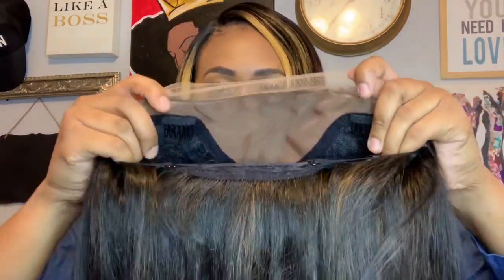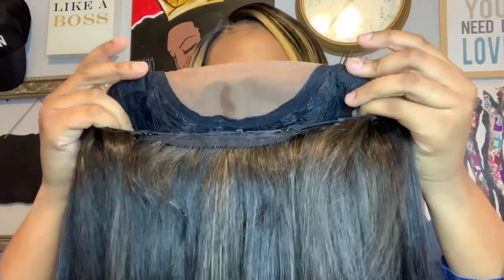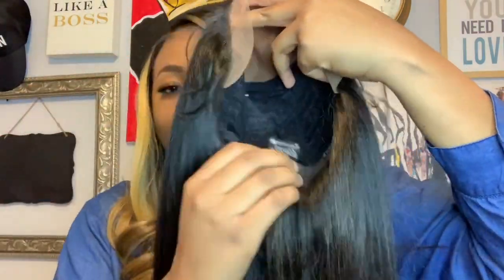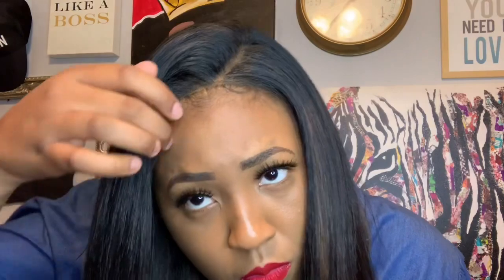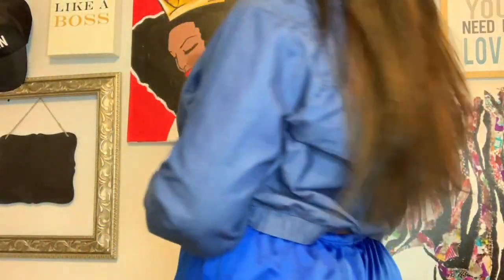BETTER than Sensationnel What Lace Kiyari Wig? New hair who this! Im feeling BRAND NEW! Rachel Wig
Wig 1- SENSATIONNEL CLOUD 9 SILK BASED SWISS LACE FRONT WIG - RACHEL

M O R E  B O M B  W I G S:

Auburn Bob
Baseball Cap Wig
$9 Bob with bangs
$13 Bob with bangs
$17 Curly Wig
Ombre Green Bob
Loose Curl Wig
Brazilian Body Wave

M Y   W I G  T O O L S:

Wig Detangler Spray
Wig Shampoo
Weave Spray
Lace Wig Grip
$11 Wig Grip
Wig Hot Comb
$19 Hair Straightening Brush
$13 Mannequin Head
$22 Curling Wand

SCROLL DOWN FOR MORE WIG DEALS!

M Y  Y O U T U B E  S T U F F:

Pink Wig Making Head
Recording Background
Mini Ring Light
Cell Phone Holder for Live
6” Ring Light
10” Ring LIght
Car Phone Mount
Youtube Microphone
$11 Phone Ring Light
$9 Phone Kitty Ring Light
Background Light Box
Extendable Selfie Stick

Teneshia Beatty
3059 N. Main St. Ste 19

👉 LINK TO EARRINGS:
AFRO PICK:

100% Human Hair HRH - Swiss Blanc (99J) - Zury Sis

NEW: 👉  Kendall by Sensationell

Save 💰, used once in youtube video. Comes in original packaging

👉  Kendall by Sensationnel

S H O P  M Y  C L O T H E S , J E W E L R , ACCESSORIES:

Ladies look must have! Fire Wig Alert! I'm all for those lace front wigs that look natural and I'm giving y'all all the wig tea today.

KIYARI WIG REVIEW Sensationnel what lace? Swiss lace wig KIYARI | 13x6 Lace wigs that look natural!
Sensationnel Synthetic Cloud 9 Swiss Lace What Lace 13x6 Frontal Lace Wig - KIYARI --/WIGTYPES.COMYall know I hate wasting money! Even though I tried it all fell apart | Sensationnel Alani Wig